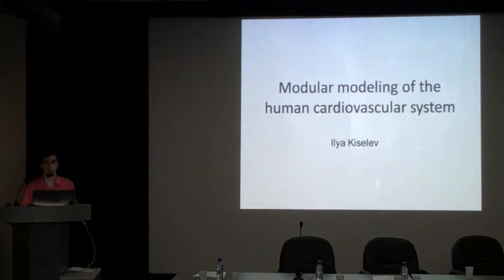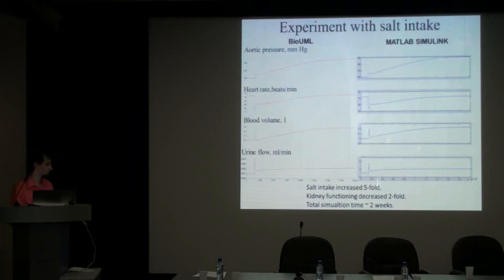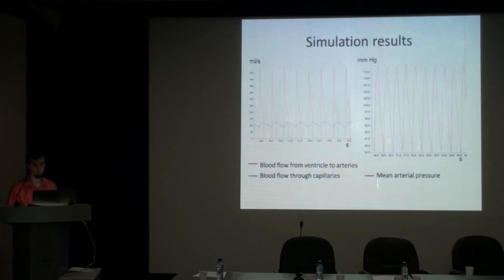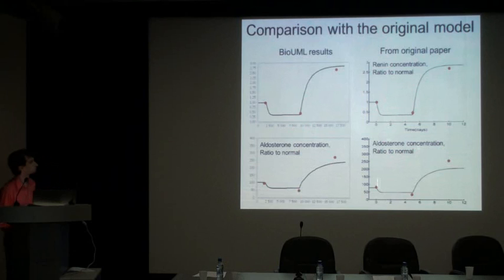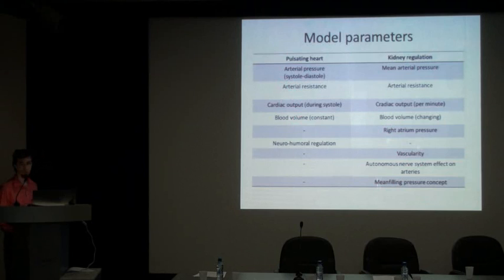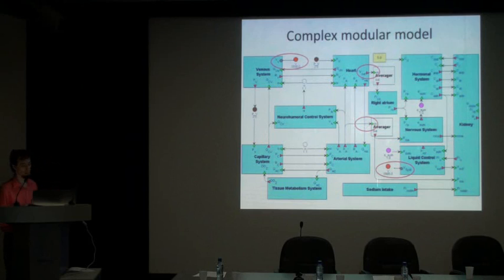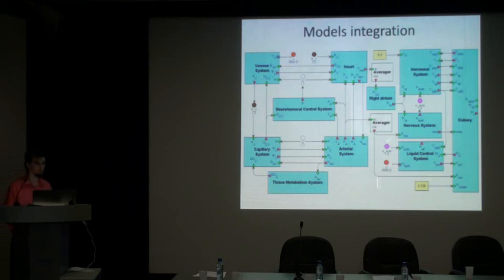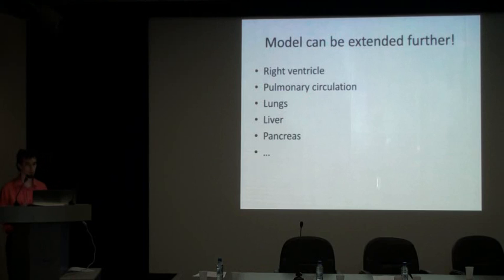Ilya Kiselev - Modular model of cardio-vascular system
International workshop, Novosibirsk, Russia, June 24, 2012 "From virtual cell to virtual human and virtual patient"